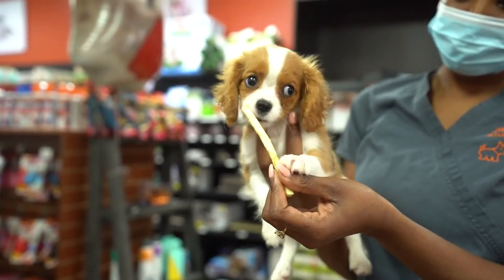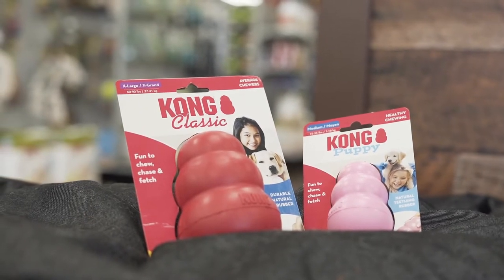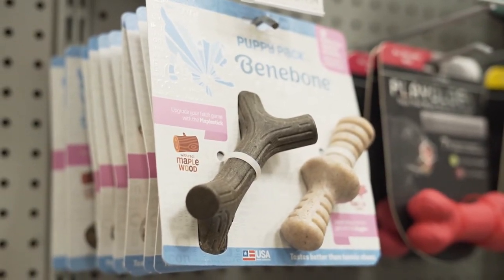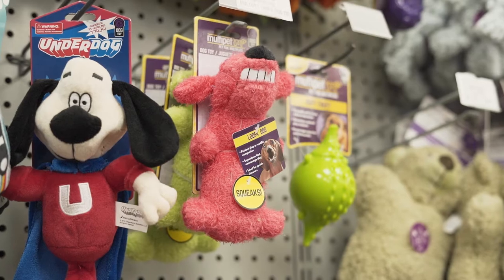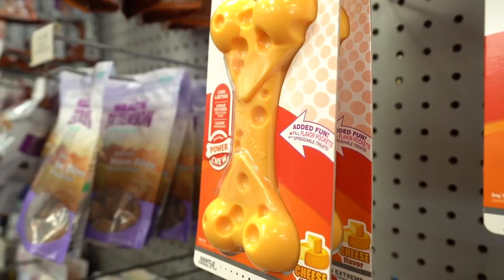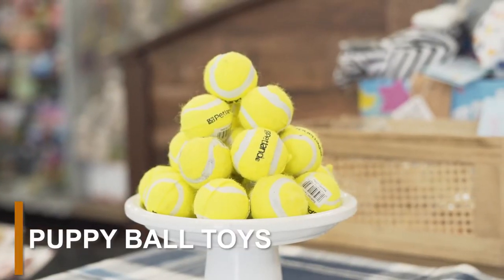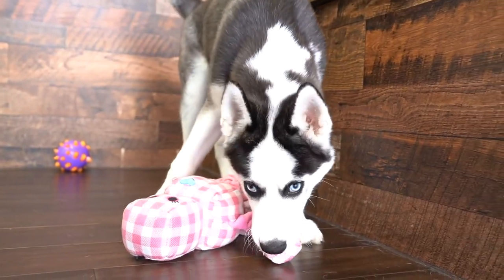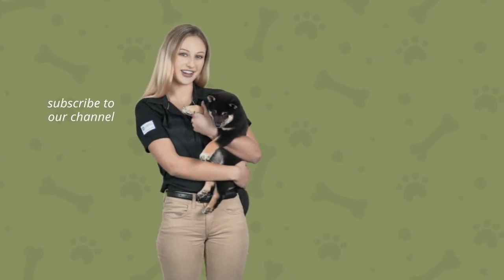Toys For Teething Puppies| Petland Texas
Whether it’s biting, chewing, or licking, puppies love to explore with their mouths. They’ll sink their teeth into anything that comes their way especially if they’re teething. That’s why choosing the best toy for your puppy is an important step! 🦷🦴🐾